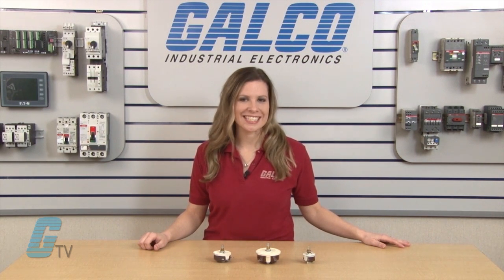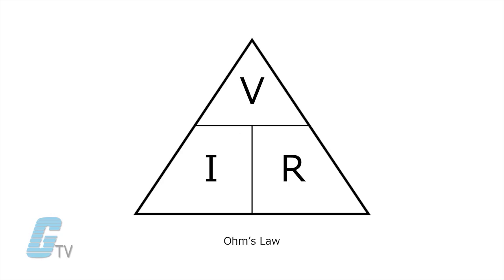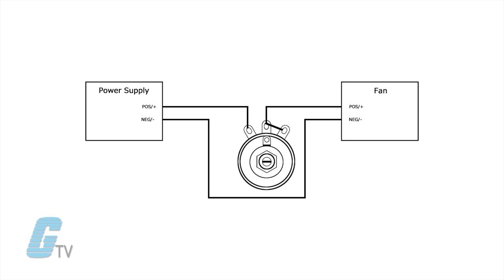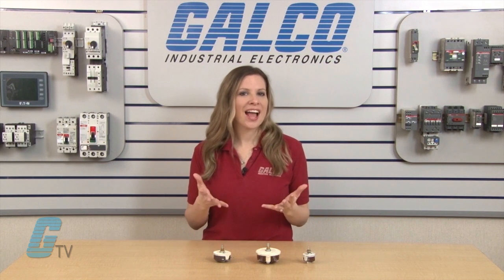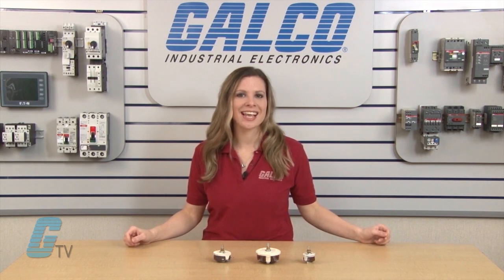What is a Rheostat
What is a Rheostat presented by Katie Nyberg for Galco TV.

Rheostats are adjustable resistors used to divide voltage in applications that require the adjustment of resistance in an electrical circuit.  They can be used where there is a demand for variable control with higher voltages.  Common uses of rheostats include light dimmers, motor speed regulators, arc lamps, pumps, fans, respirators, x-ray devices and medical apparatuses.